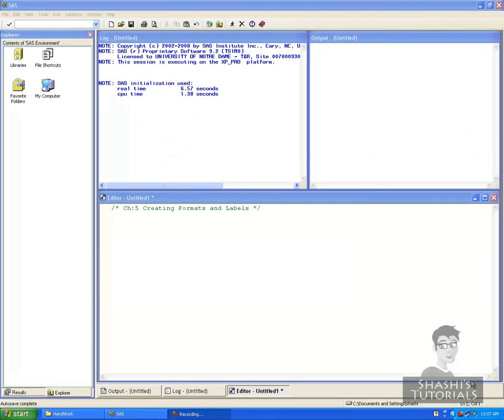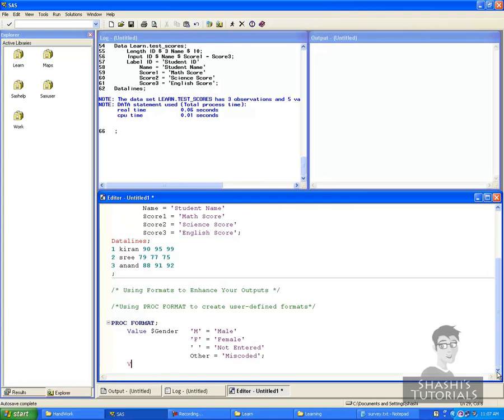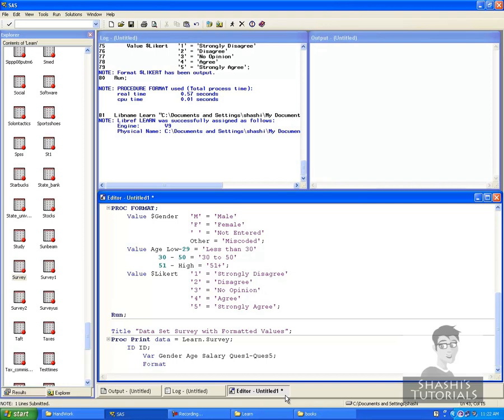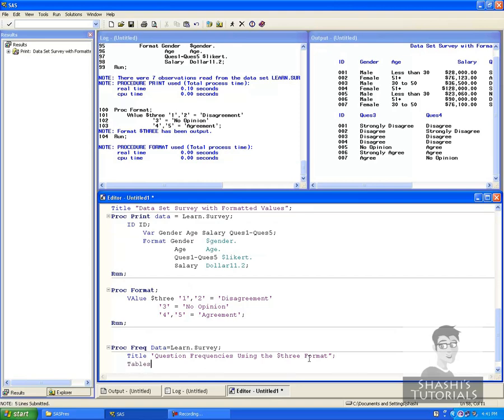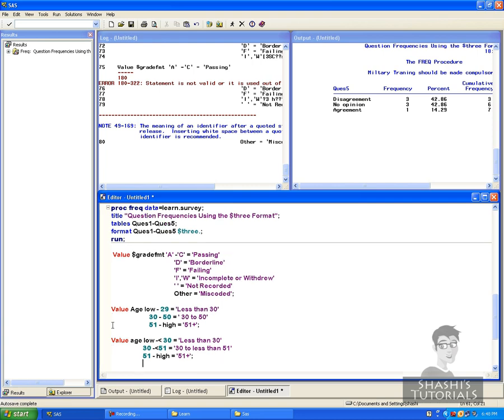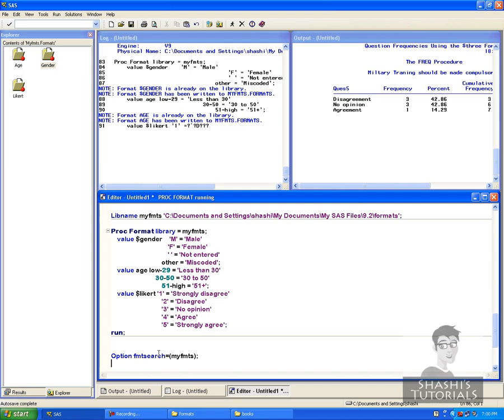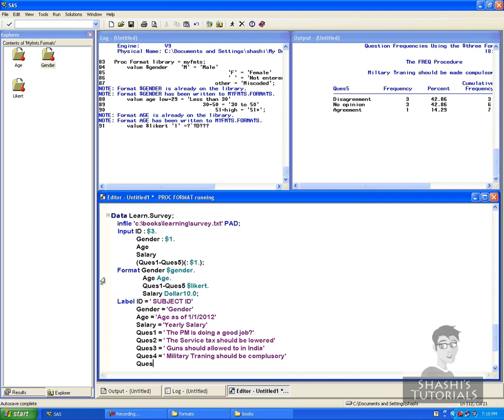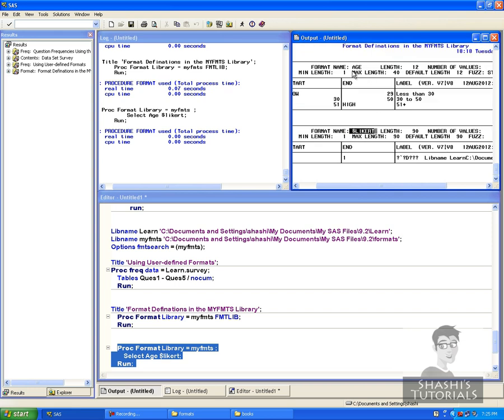CH5: Creating Formats and Labels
This Chi-Square video on “CH5: Creating Formats and Labels” will help you get started with SAS. These tutorials cover’s most of the basic data management and programming tools provided in Base SAS.

This video helps you to learn following topics:

1. Data Analytics
2. Data Analytical Tools
3. Why SAS?
4. What Is SAS?
5. SAS Framework
6. SAS Programming Concepts
7. SAS Applications